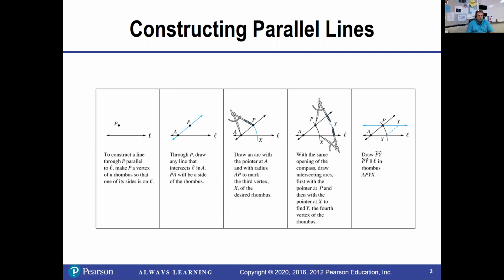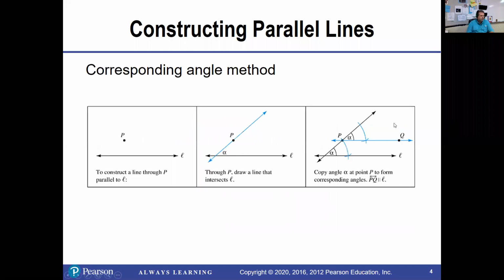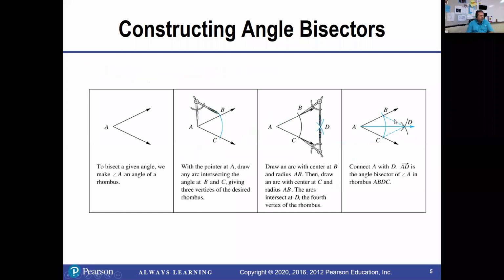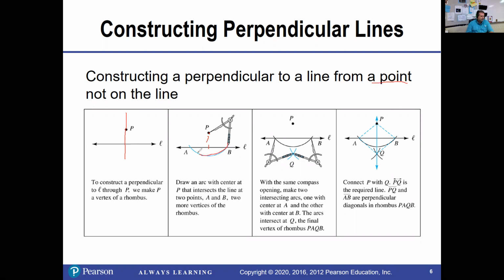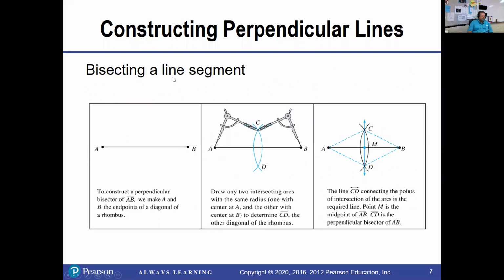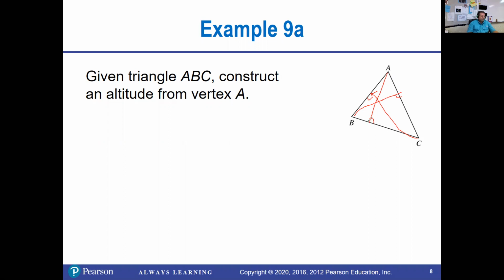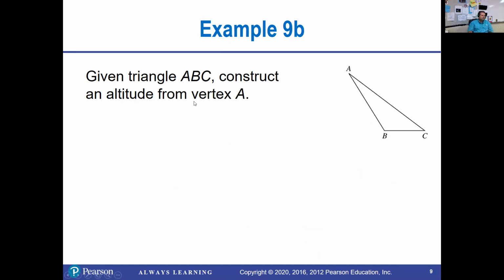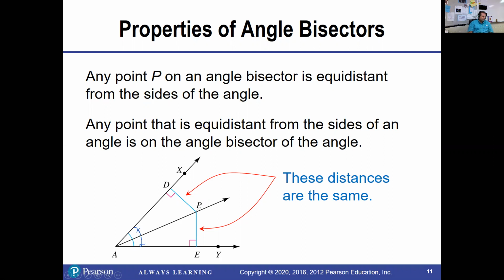1351 notes 12.3